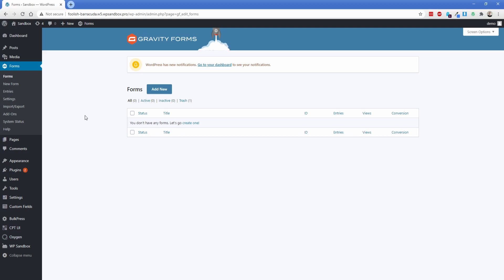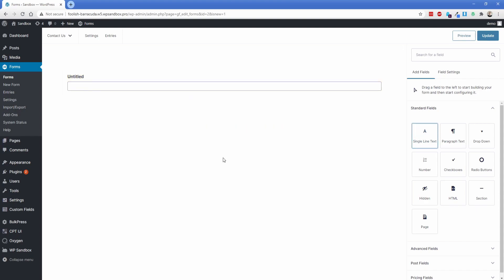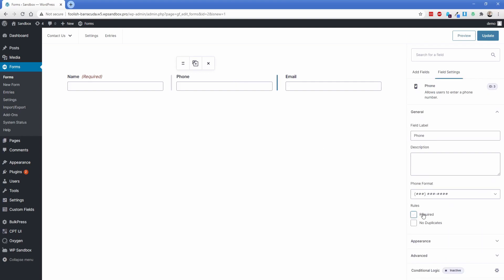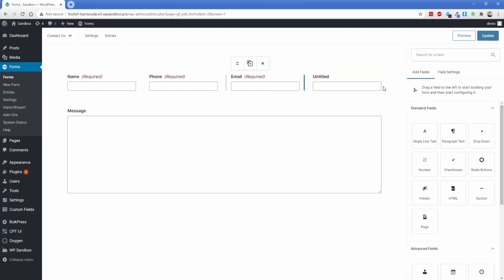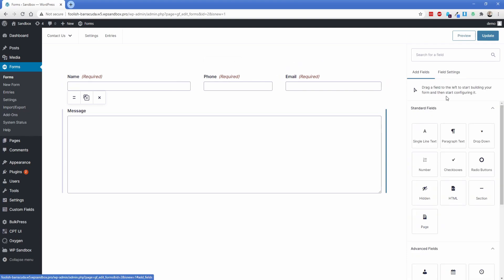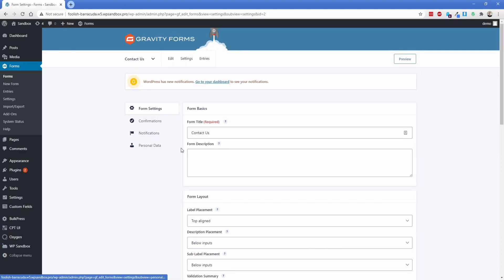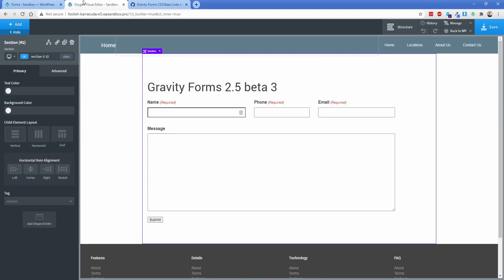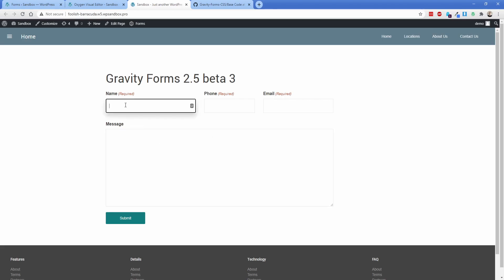Gravity Forms 2.5 Update Overview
Gravity Forms has been my contact form builder of choice for years now and the 2.5 release brings a very welcome refresh to the UI. This makes it feel more like Gutenberg and adds a lot of layout customization options to the builder that were not available before without custom coding.